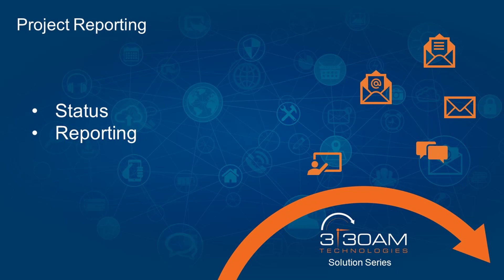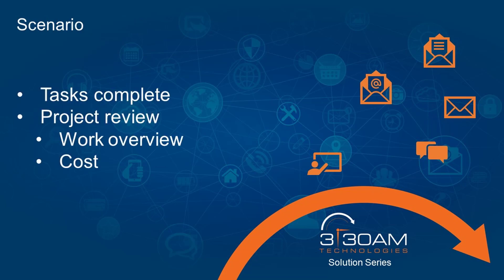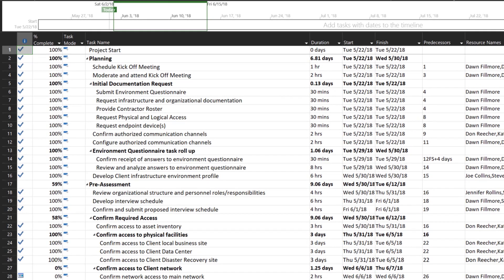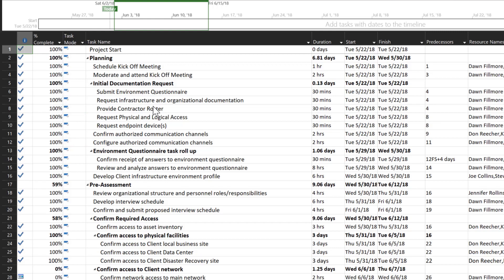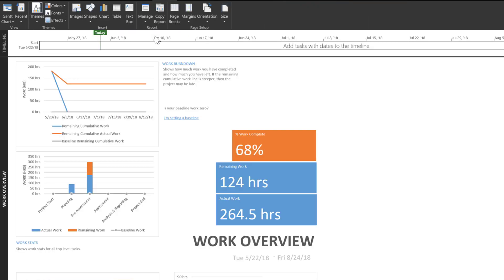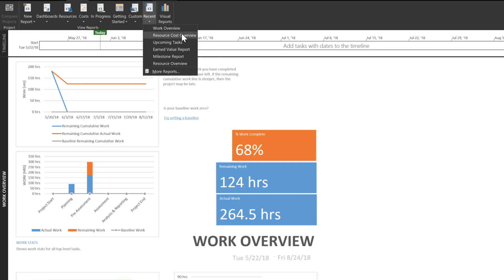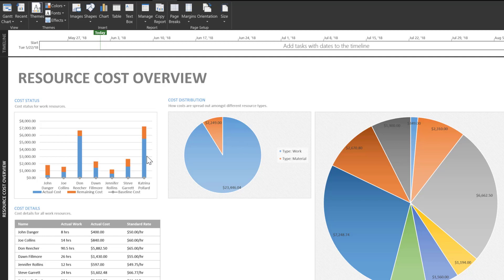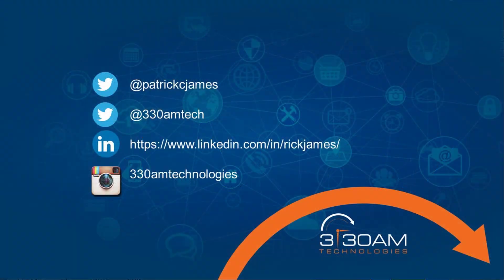Project Reporting - Microsoft Project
Understanding the cost of a project to our organization is key to understanding how our business is operating.  There are many factors that play a role in developing a project schedule, building a team, remaining in scope and subsequently delivering a product on time and within budget.   We are going to focus on introducing how to gain insight into what resources cost a target project.